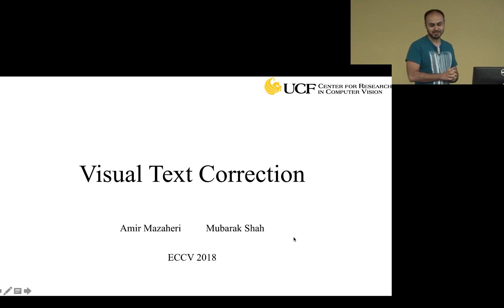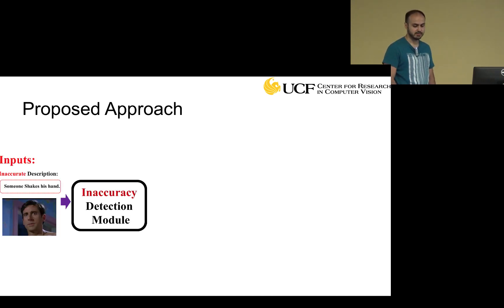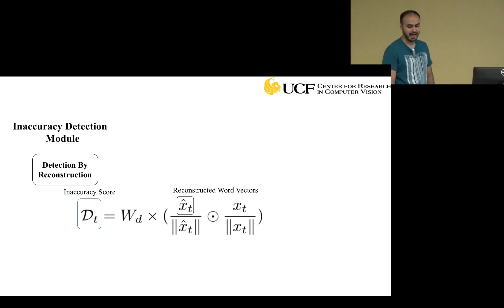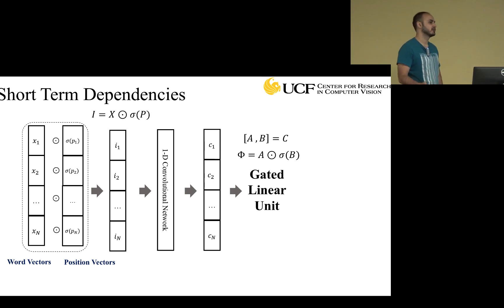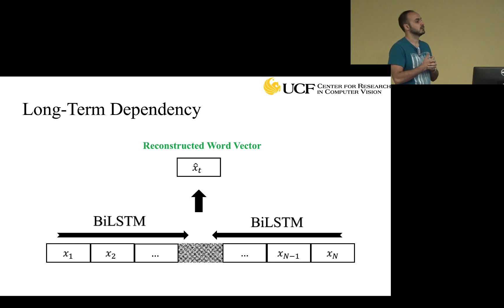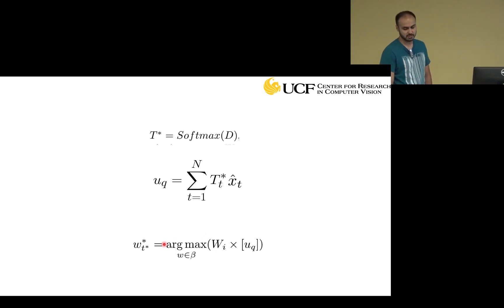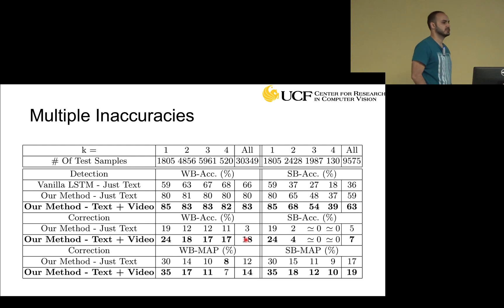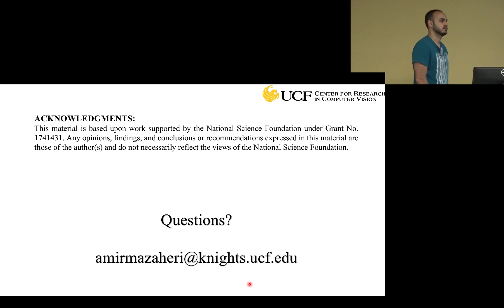Visual Text Correction